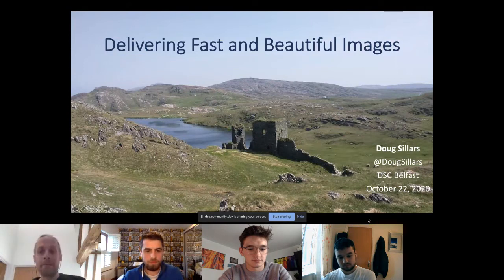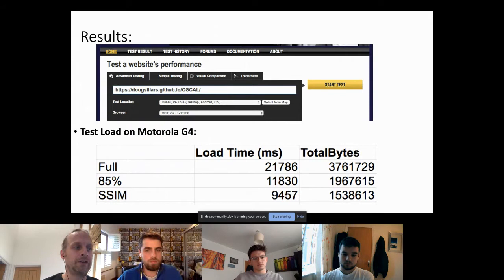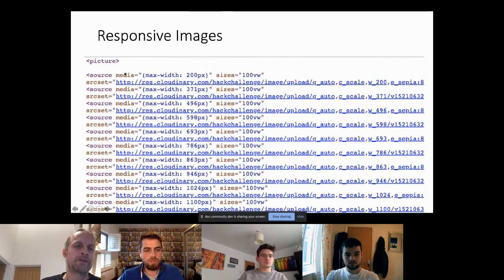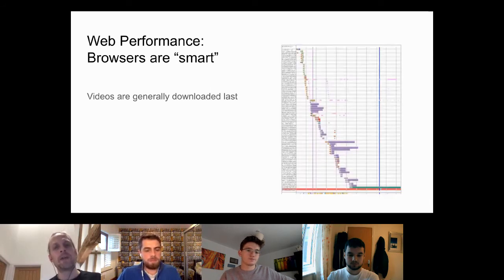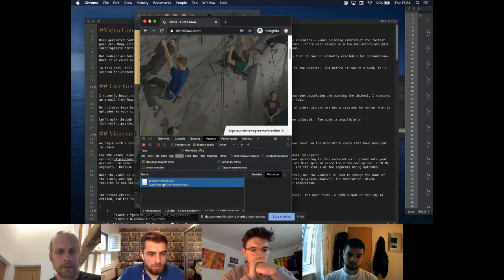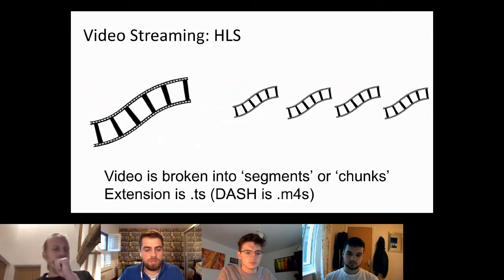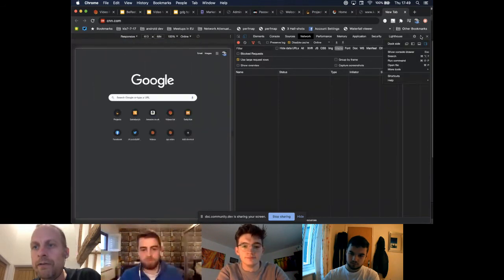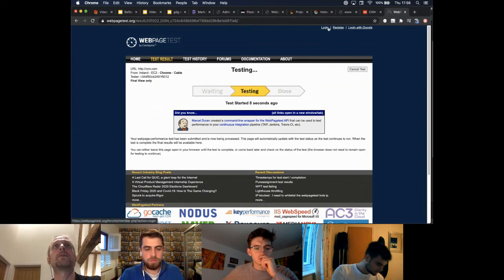DSC QUB Event 2 Intro to Images and Video on the Web with Google Developer Expert Doug Sillars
Hey, Queen's DSC community! 👋

Based on your feedback from the info session we decided to organise our next two events on Web Development!

For this session, we are bringing in Google Developer Expert Doug Sillars to give you an intro to Images and Video on the Web! 🚀

Doug is the head of developer relations at api.video. He has helped thousands of developers speed up their mobile apps and websites. A Google Developer Expert and the author of O’Reilly’s “High-Performance Android Apps,” Doug regularly speaks at conferences, and blogs at dougsillars.com.

We will also be leaving time at the end of this session to answer any questions you may have. Be sure to join us in this virtual event to learn all about Images and Video on the Web! 📱